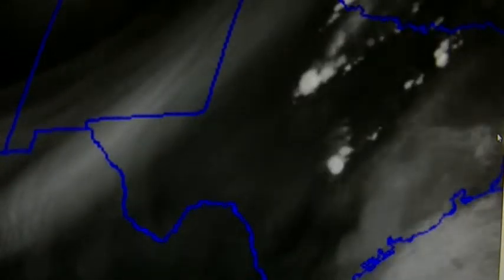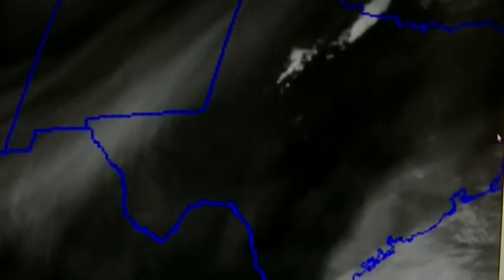Texas Man Made Drought May 12 2014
Rain in central Texas is stopped by pushing dry air down, on top of the storms. The dry air "smoke rings" are proof of Haarp being used to force drought on Texas. This is being done to Texas to steal the farmers land, and to force the cities to buy EXPENSIVE water from a billionaire who owns the water rights. Texans need to stand up to this bullying, or else, you loose everything.